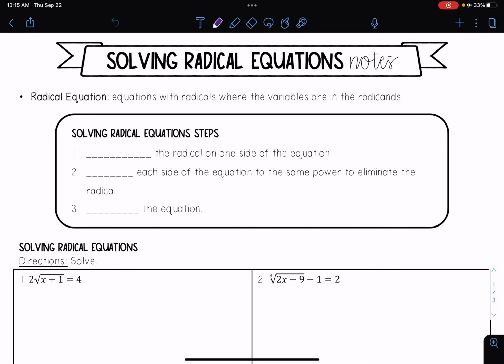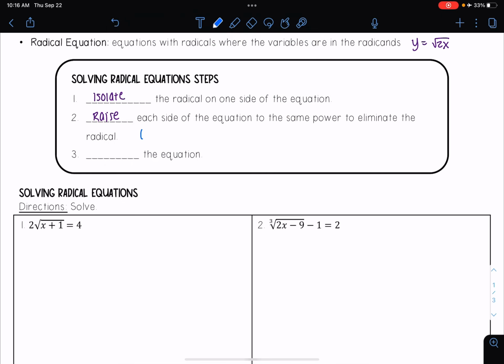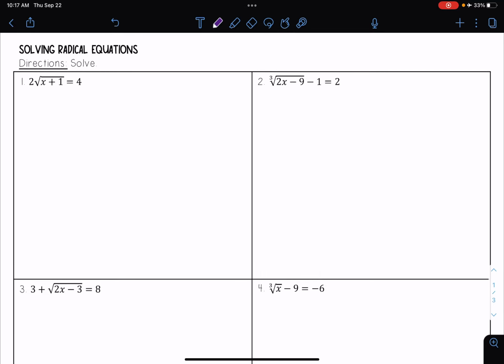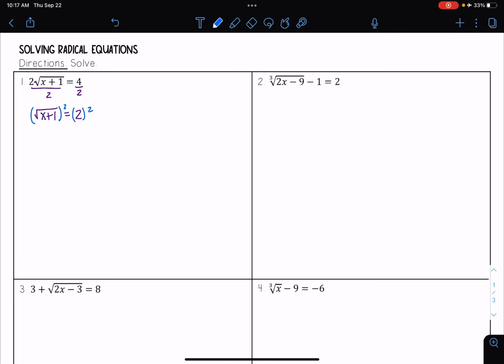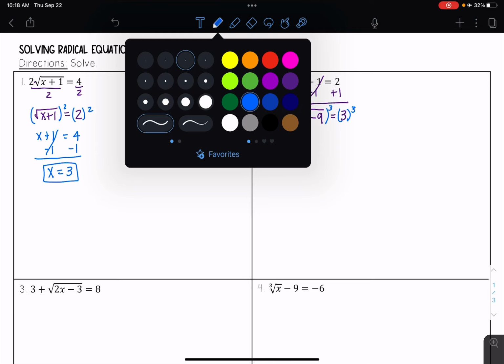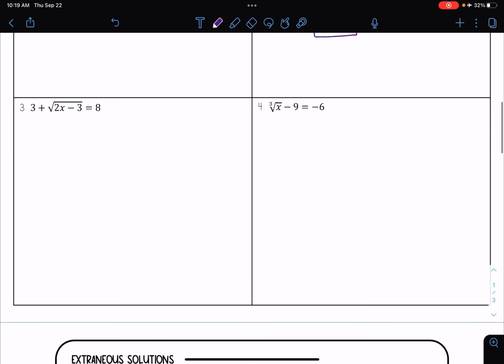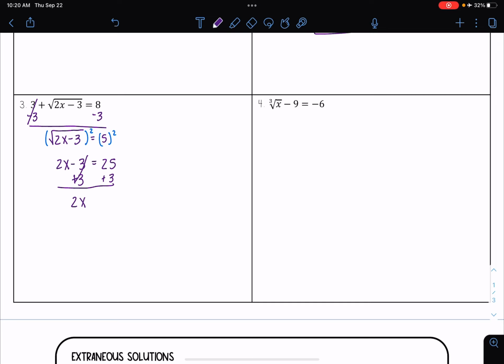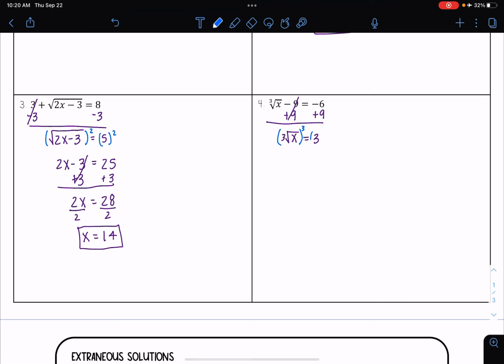Solving Radical Equations